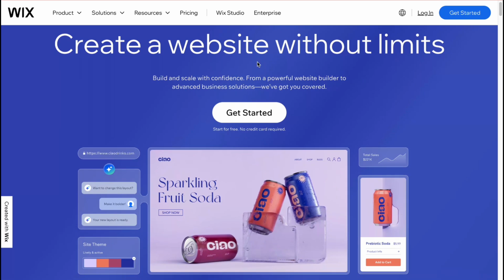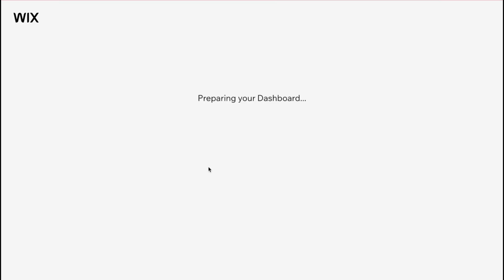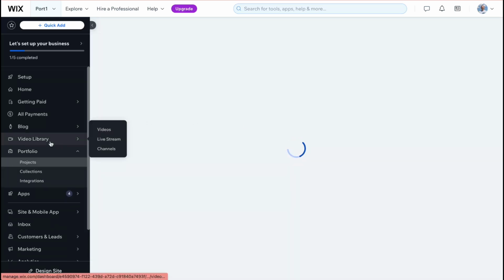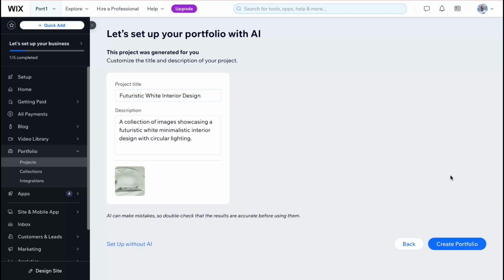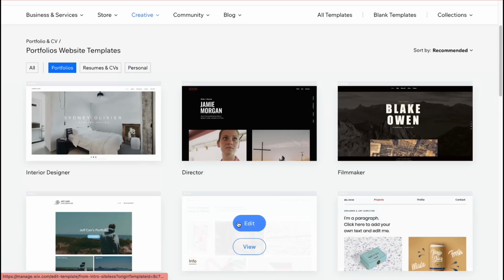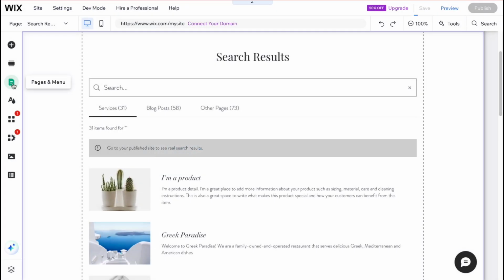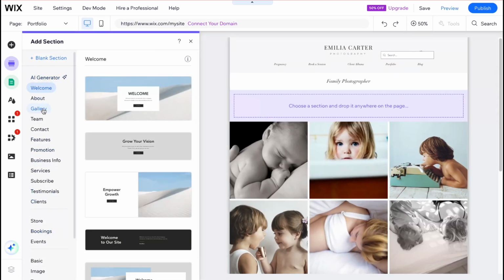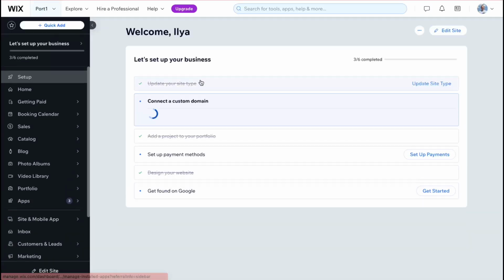Portfolio Website on Wix in 10min - How To Create Portfolio Website on Wix Complete Tutorial